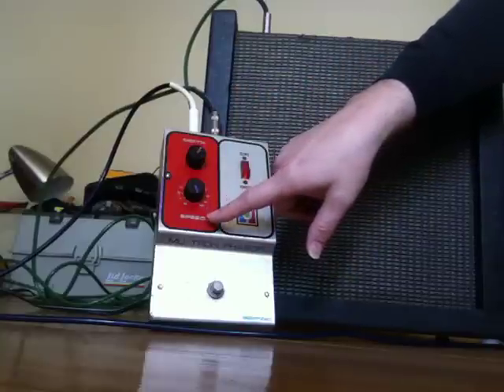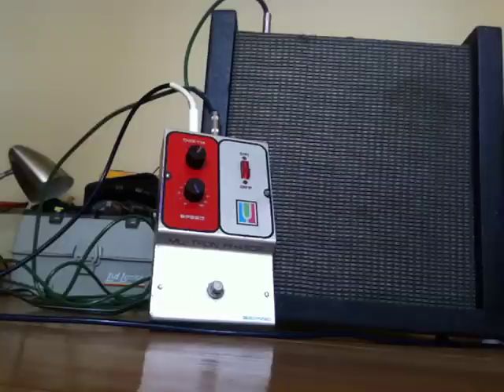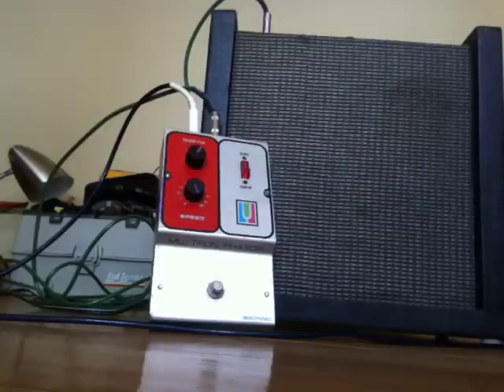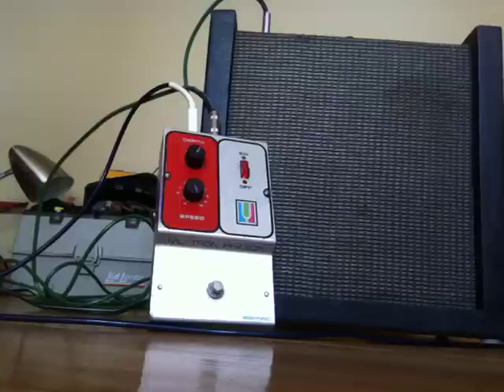1974 Musitronics Mu-Tron Phasor Vintage Effects DEMO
First generation Mu-Tron Phasor guitar effects pedal demonstration. I've had a lot of Phaser pedals over the years, this one is probably the best of the lot. Almost sounds like a Rotary or Leslie at times. The guitar is a 1966 Harmony H78. The amp is a Harmony H400. No other effects.